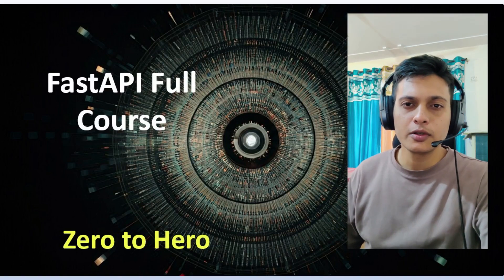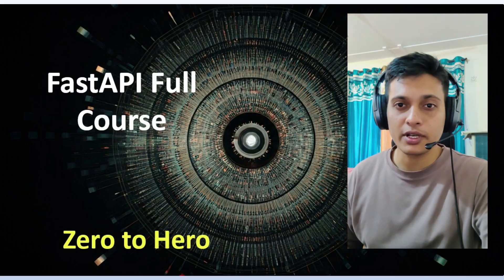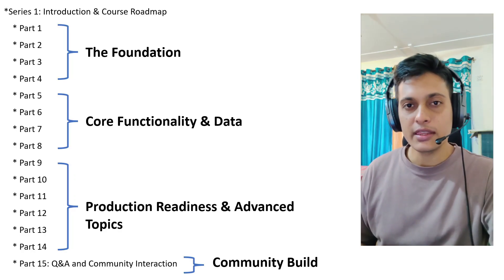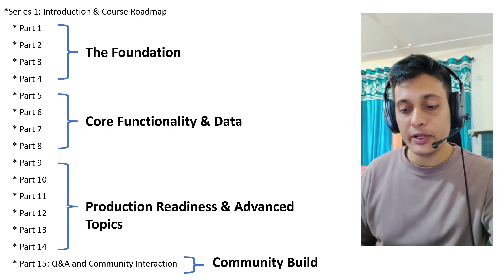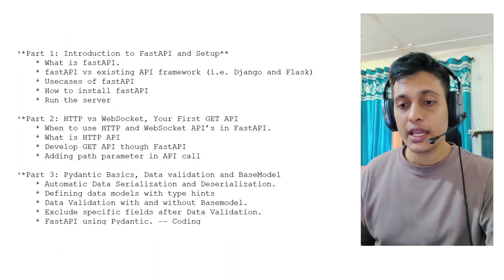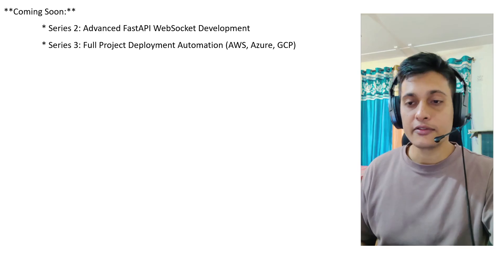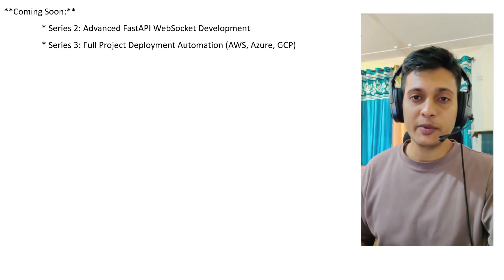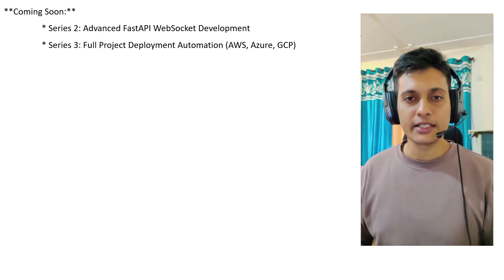FastAPI Python Full course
🚀 Ready to master FastAPI, the modern, high-speed Python web framework? This comprehensive FastAPI course is designed to guide you from foundational concepts to building and deploying scalable, production-ready web applications and REST APIs. Whether you're new to API development or transitioning from frameworks like Django or Flask, this series covers everything you need.

Why Learn FastAPI?
FastAPI offers incredible performance thanks to Starlette and Pydantic. It provides automatic interactive API documentation (Swagger UI & ReDoc), easy data validation, dependency injection, and robust support for asynchronous operations, making it ideal for modern web development, microservices, and data science APIs.

✨ What You'll Learn in this Complete FastAPI Series (15 Parts): ✨

(Part 1 - This Video!) Intro, Setup, Why FastAPI?
(Part 2) Your First API, Path Parameters, HTTP Methods
(Part 3) Pydantic Tutorial: Data Validation with BaseModel
(Part 4) Combining Pydantic Models & FastAPI Body
(Part 5) Mastering Dependency Injection (DI) & Python Annotated
(Part 6) Creating Dynamic Pydantic Models
(Part 7) FastAPI Async Database: PostgreSQL with SQLModel & Asyncpg
(Part 8) Full-Stack FastAPI and React Project Setup
(Part 9) Advanced Error Handling & Request Validation
(Part 10) Secure APIs: FastAPI JWT Authentication & Authorization (RBAC)
(Part 11) Integrating Third-Party APIs Asynchronously
(Part 12) Deep Dive into Python Asyncio for FastAPI
(Part 13) Testing FastAPI Applications with Pytest
(Part 14) Deploy FastAPI with Docker & Docker Compose
(Part 15) Series Recap, Q&A, and Next Steps
By the end of this series, you'll have the skills to confidently build REST APIs with Python FastAPI, handle databases asynchronously, secure your endpoints, test your code effectively, and deploy scalable applications using Docker.

💬 Connect & Engage:

Like this video if you're excited to learn FastAPI! 👍
Comment: What specific project do you want to build using FastAPI? Let us know below! 👇
🚀 Coming Soon:

Series 2: Advanced FastAPI WebSocket Techniques
Series 3: Cloud Deployment Automation (AWS, Azure, GCP)